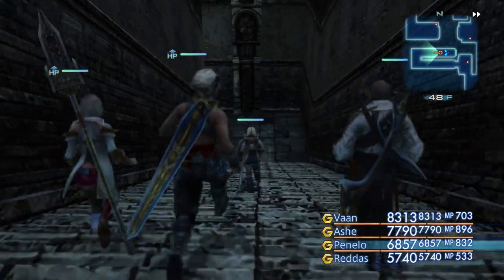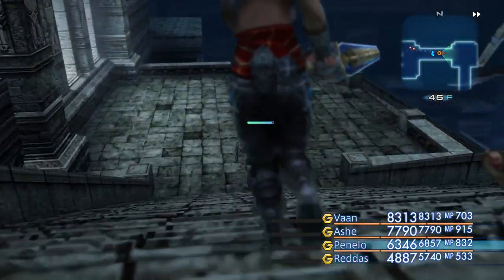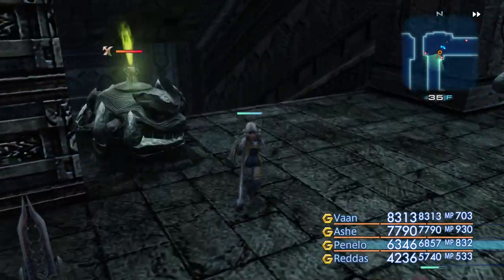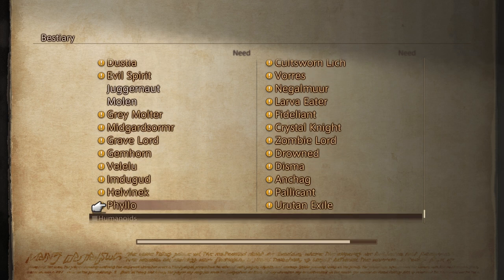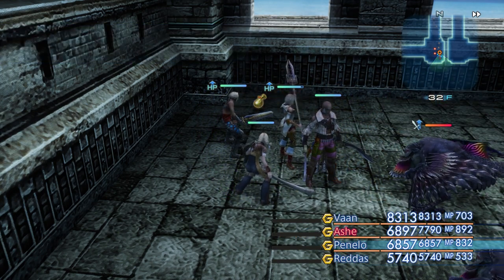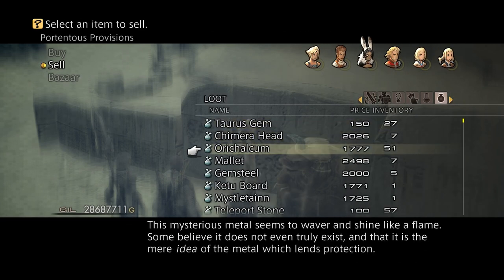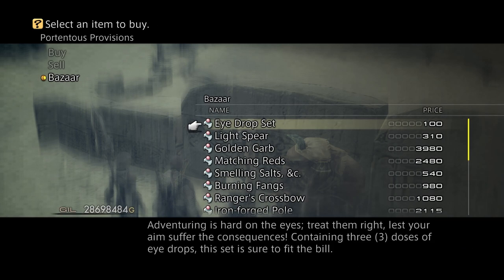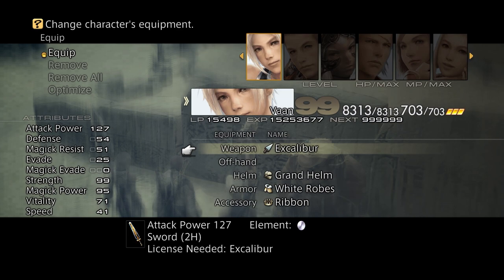Final Fantasy XII The Zodiac Age Overpowered #59 (Crafting the Kumbha, & Stone Blade)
I'm going to craft two weapons this episode. The first will be the Stone Blade, and the second will be the Kumbha.
For the Stone Blade, we need :
1. Taurus Gems (X3) stolen from the Chimera Brain in the Pharos.
2. Chimera Head (X2) a monograph drop from the Chimera Brain.
3.  Orichalcum (X2) a monograph drop from the Deidars in the Pharos.
Sell those and you get the Darksteel Blade for 17,800 gil.

For the Kumbha, we need:
1. Orichalcum (X3) a monograph drop from the Deidars.
2. Mallet (X2) stolen from Bombshell in the Lhusu Mines, of a monograph drop from the Purobolos in the Pharos.
3. Gemsteel (X2) a drop from the LV99 Red Chocobo, or crafted in the bazaar with Scarletite (X1), Damascus Steel (X2), and Hell Gate's Flame (X2).
Sell those items and you get the Master-crafted Blade for 350,000 gil.